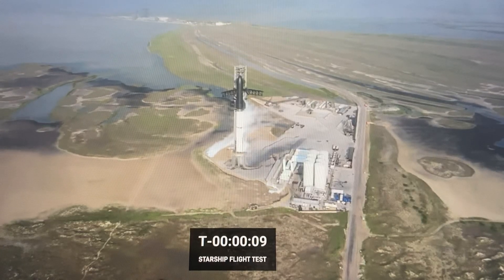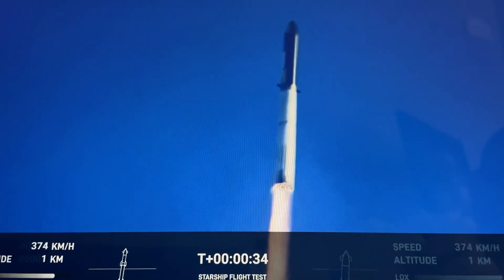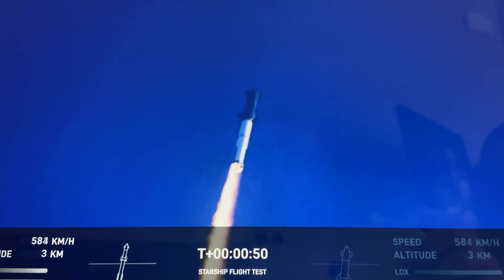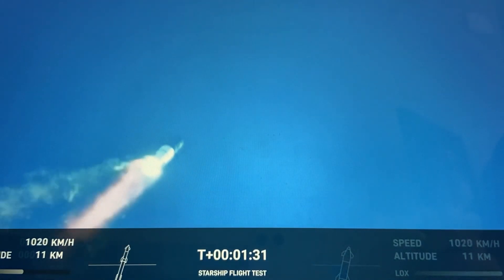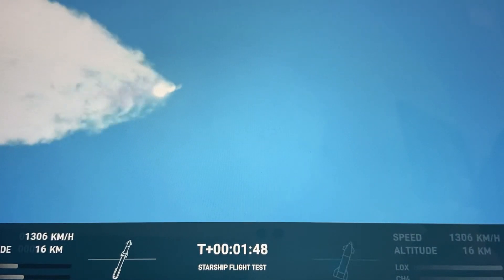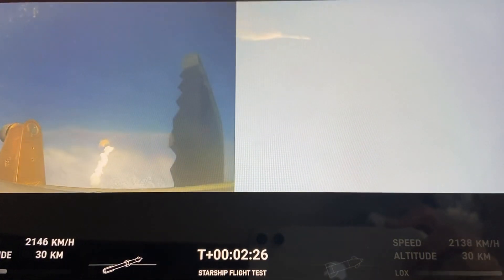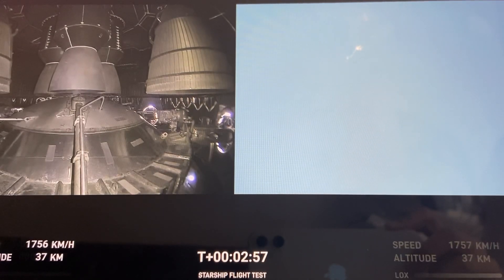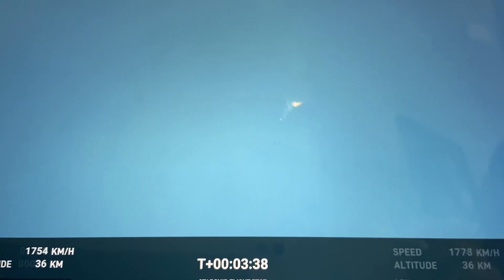Elon Musk SpaceX Starship Launch 2023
Looking Forward To Space Exploration!!!
Kudos to SpaceX! Starship’s launch this morning from Starbase (Texas) was a success!!
This video is courtesy of SpaceX’s live flight test feed this morning.